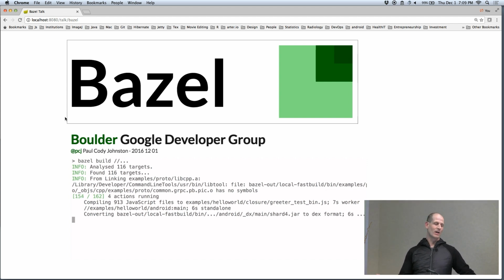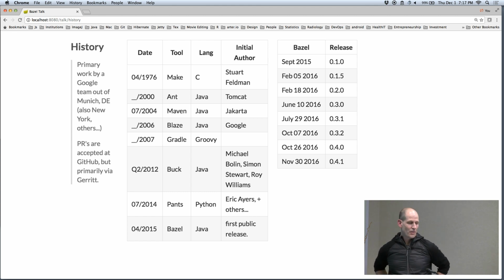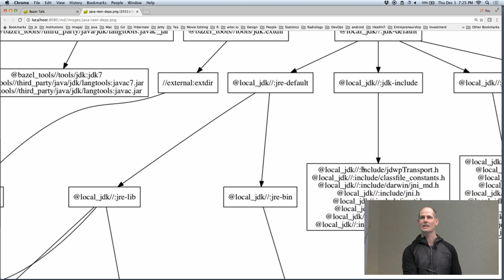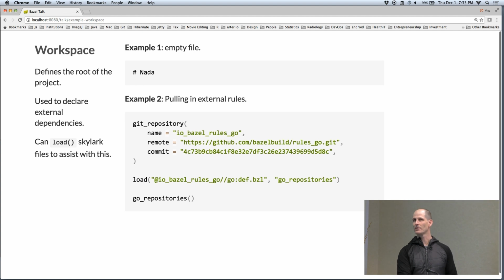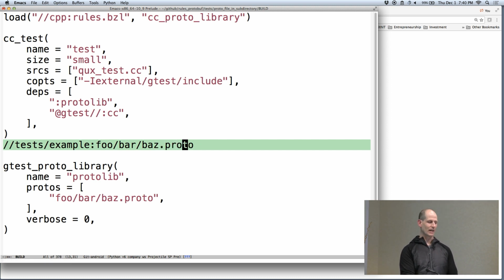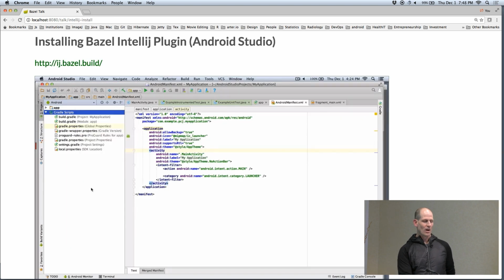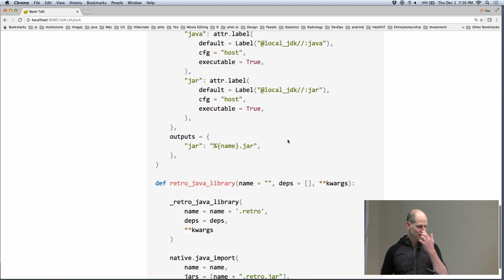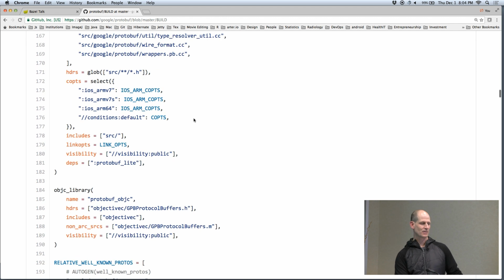Bazel: Google's own build tool, now publicly available in Beta by Paul Johnston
In this meetup we'll cover "Bazel", google's open source version of their internal build tool "Blaze". This is a ployglot build system used to build a number of open source projects including Tensorflow.

I'll cover bazel concepts, how to get started, and language-specific rules for java, c++, and golang. For a demo I'll show how to build containerized gRPC applications.

Given at GDG Boulder on December 1, 2016.